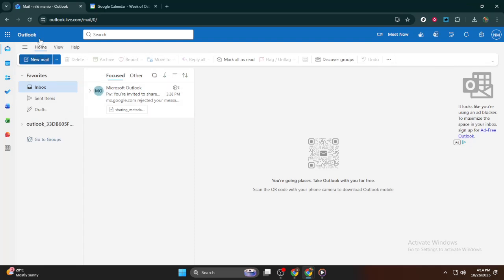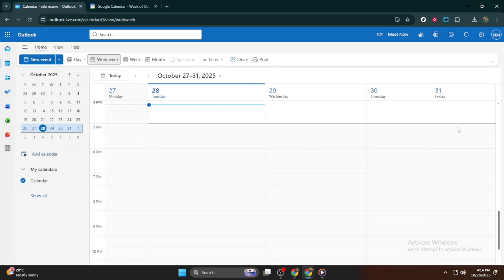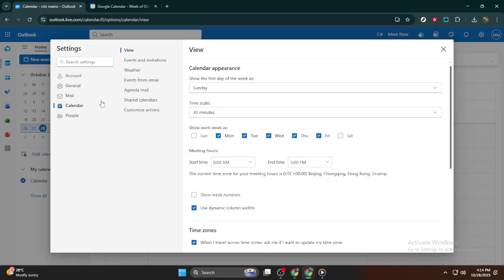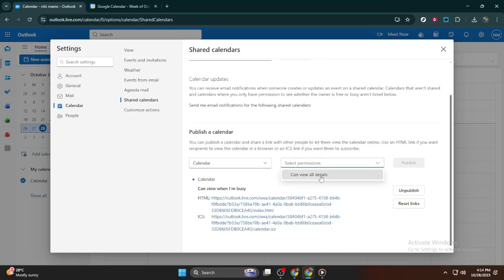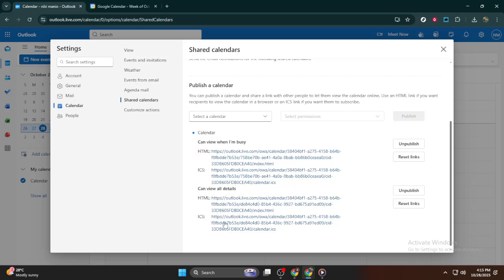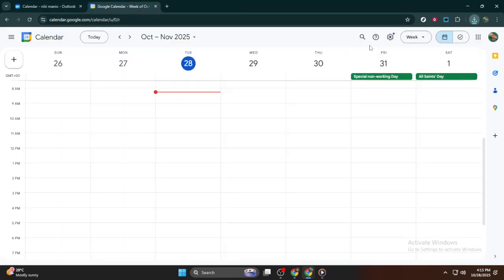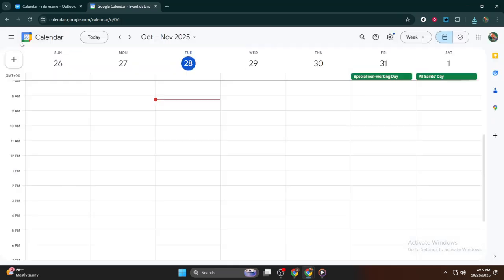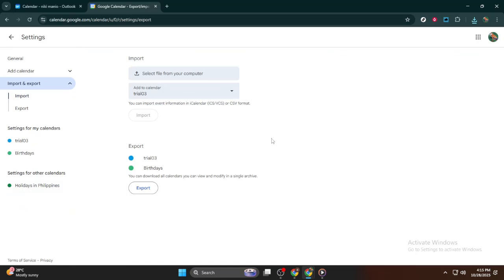How to Display Microsoft Outlook Organizers in Google Calendar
Learn how to display Microsoft Outlook organizers in Google Calendar easily! 📅 In this 2025 tutorial, I’ll show you step-by-step how to sync Outlook events — including meeting organizers — with your Google Calendar. Perfect for users who manage both Outlook and Google accounts and want all their schedules in one place.

📘 In this video, you’ll learn:
00:00 Intro
00:30 How to export or share your Outlook calendar
01:15 How to import Outlook events into Google Calendar
02:00 How to sync organizer and meeting details
02:45 How to keep both calendars updated automatically
03:30 Troubleshooting sync and display issues

✅ Works on:

Microsoft Outlook (Desktop & Web)

Google Calendar (Desktop & Mobile)

Windows, Mac, Android, and iPhone